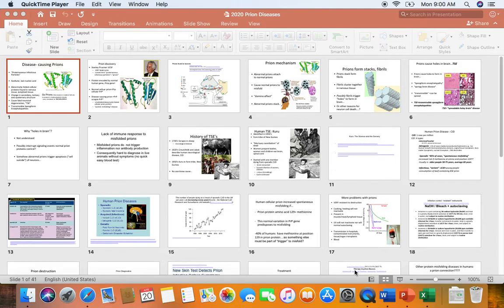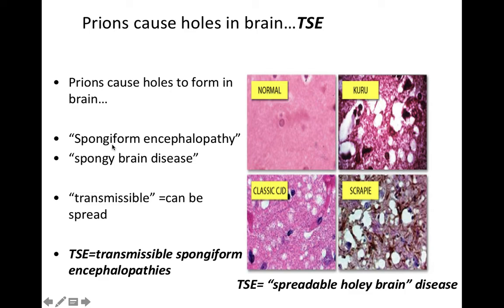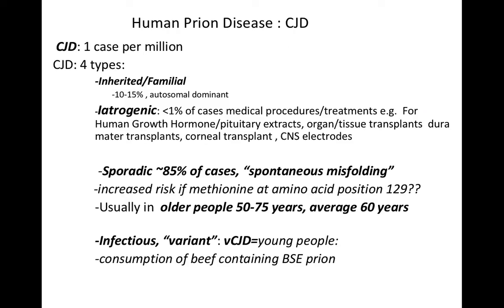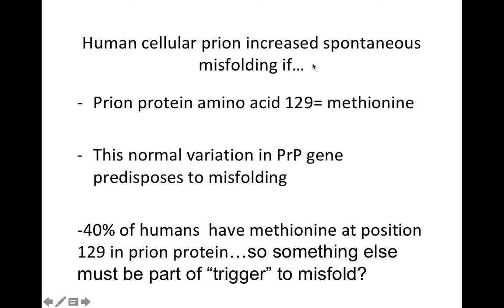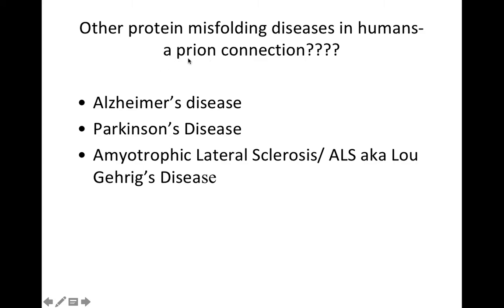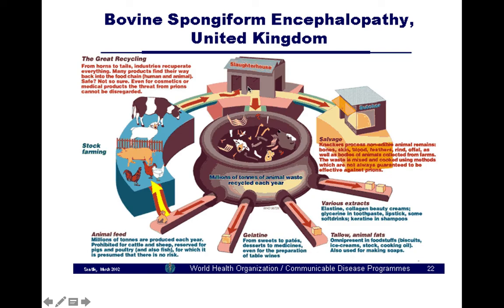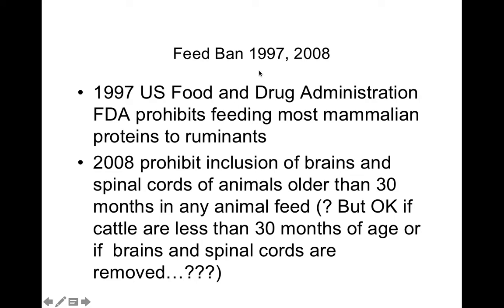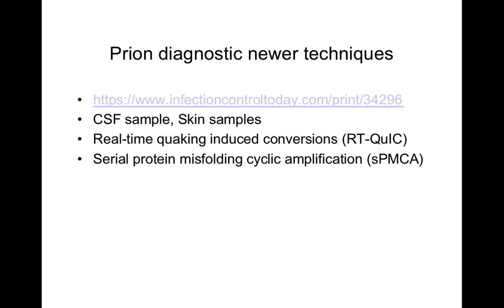Prion Diseases audio 4 20 20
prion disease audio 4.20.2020